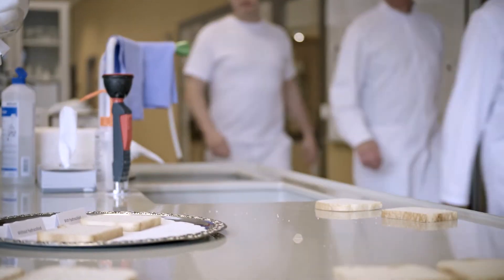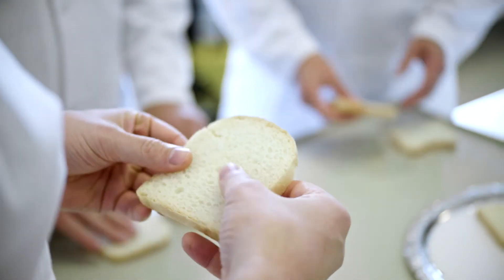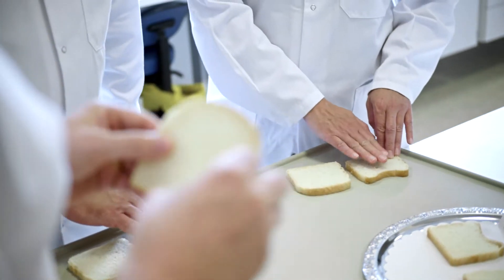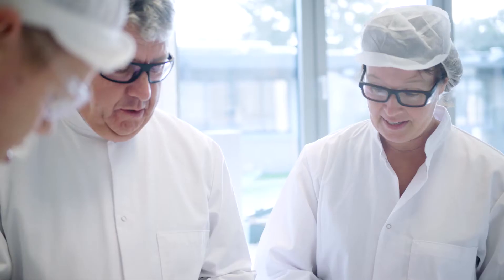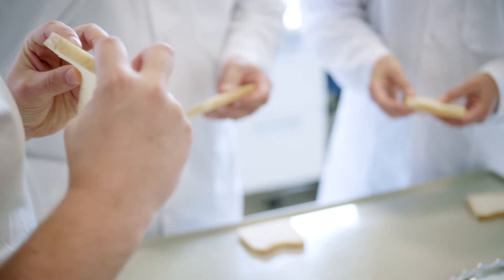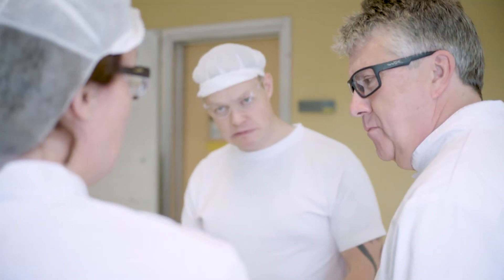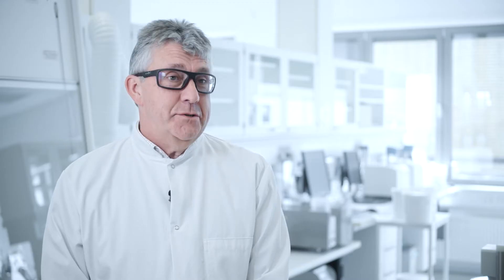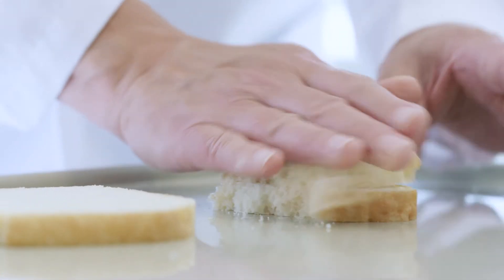How can proteins and hydrocolloids improve the quality of gluten-free? | DuPont Nutrition & Health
Learn more about Gluten-free solutions at Bakery Performance from DuPont Nutrition & Health.